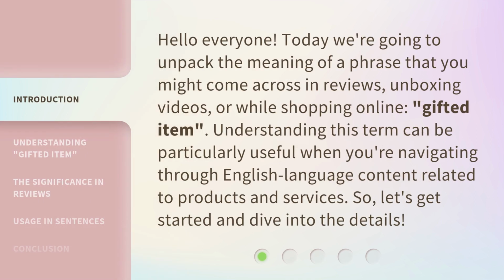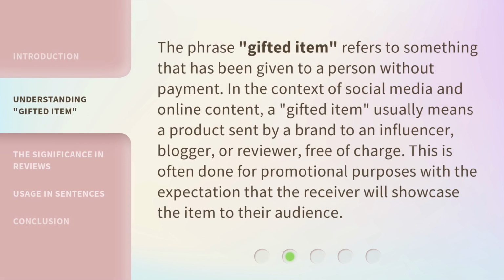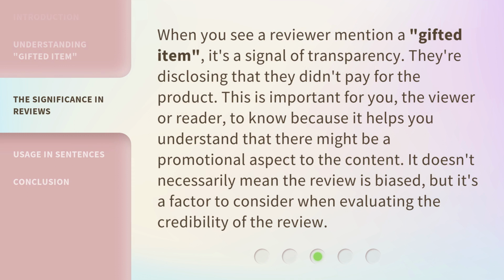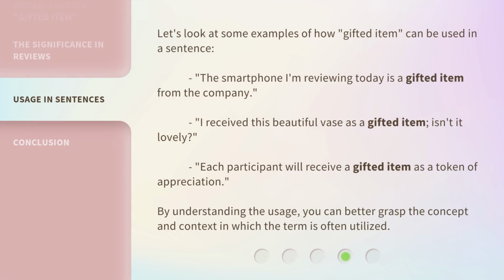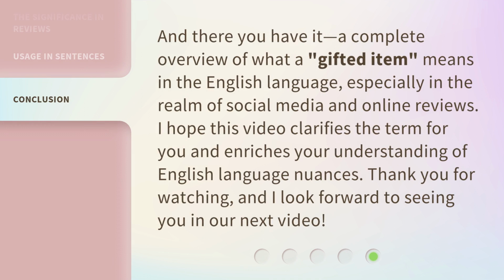Unboxing the Term: "Gifted Item" in English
Unboxing the Term: "Gifted Item" in English • Discover the true meaning and usage of the term "Gifted Item" in English through this engaging unboxing video. Explore the nuances and cultural context behind this commonly used phrase and broaden your language skills!

00:00 • Introduction - Unboxing the Term: "Gifted Item" in English
00:33 • Understanding "Gifted Item"
01:03 • The Significance in Reviews
01:32 • Usage in Sentences